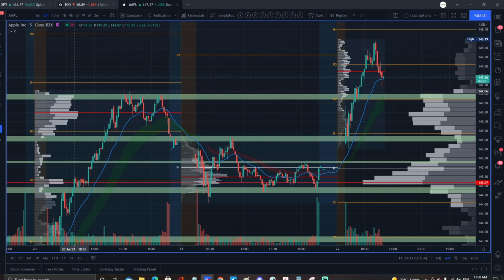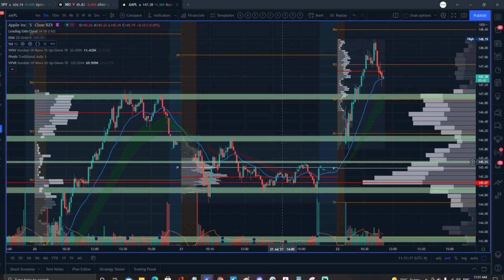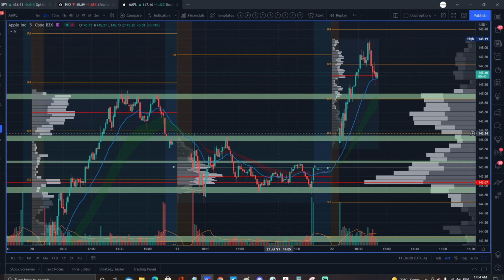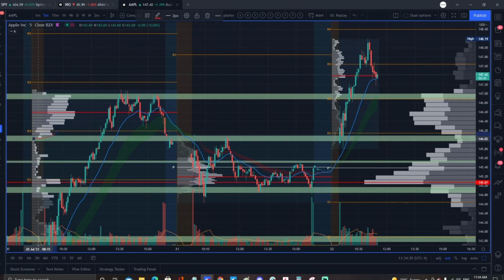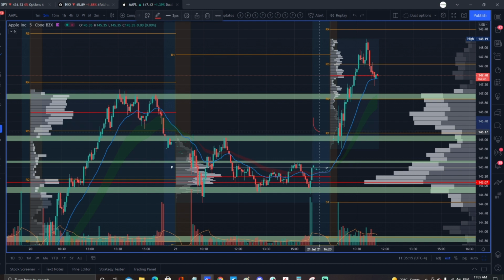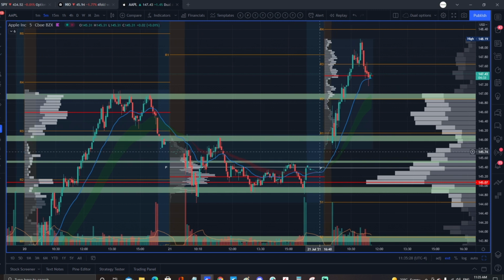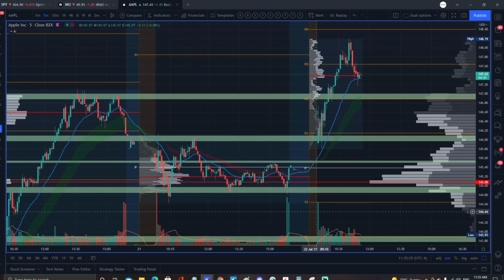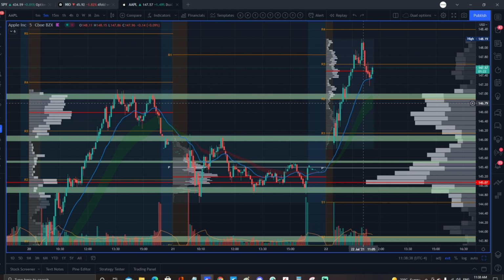How to Combine Trading Indicators